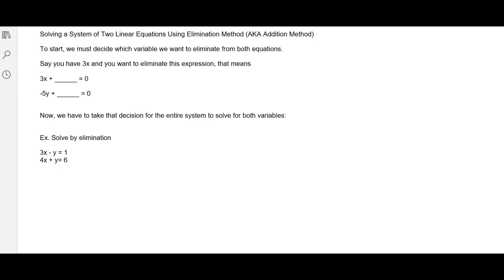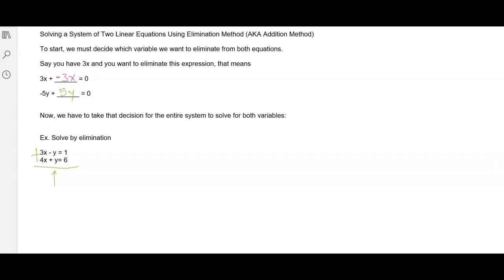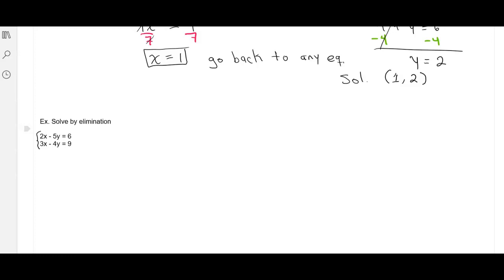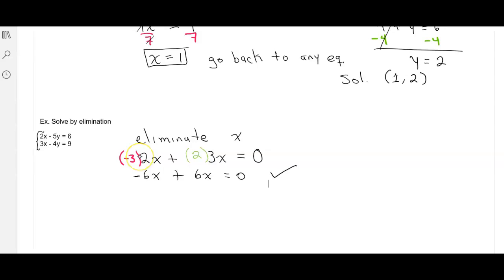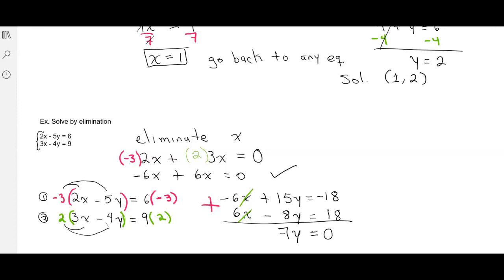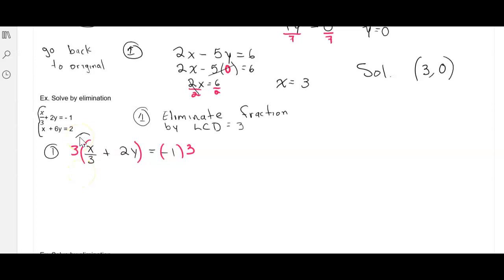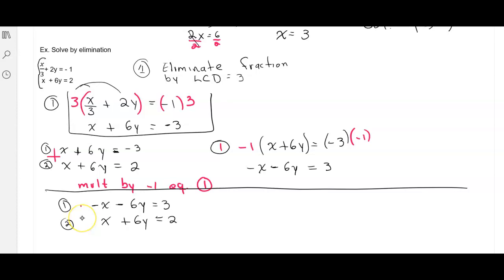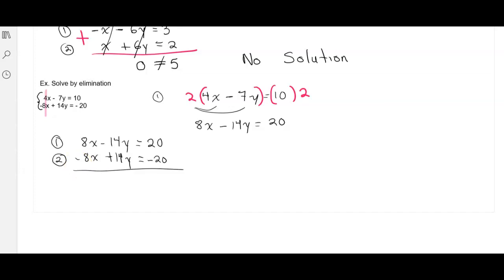System of Equations Elimination Method 2x2